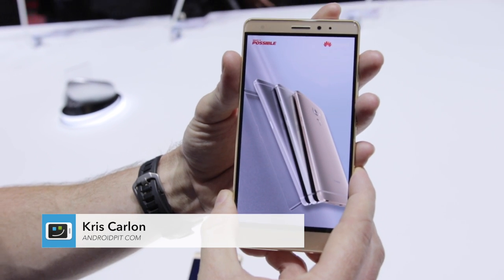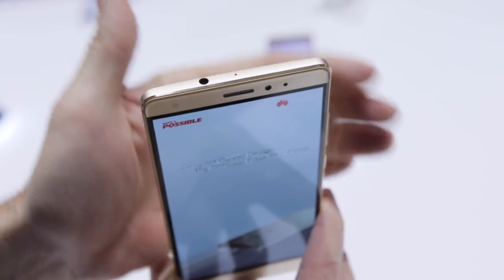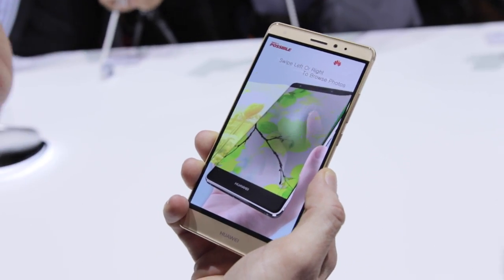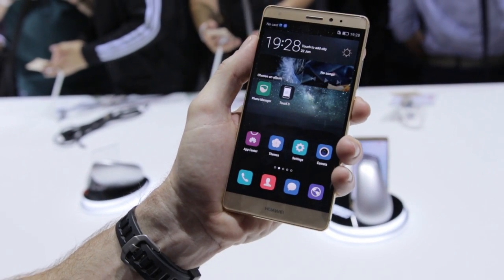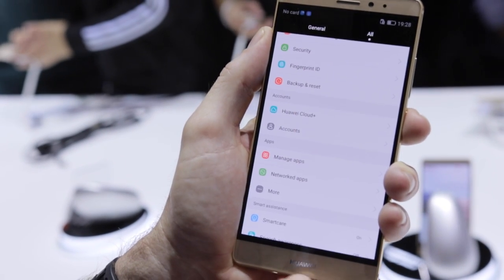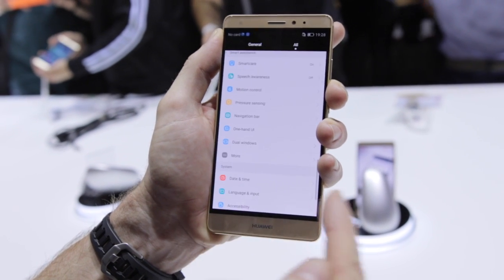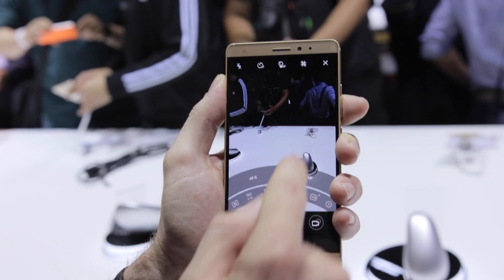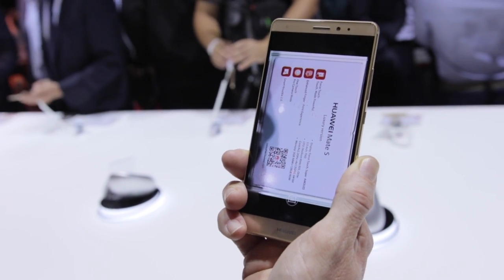Huawei Mate S Hands-On